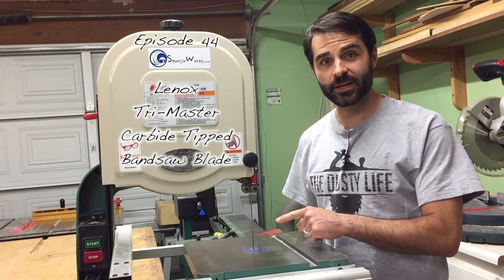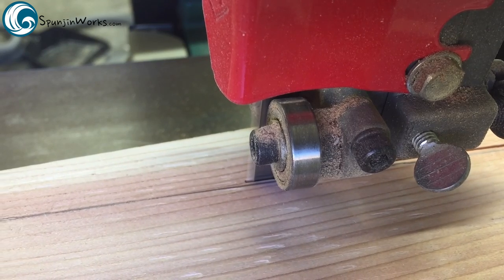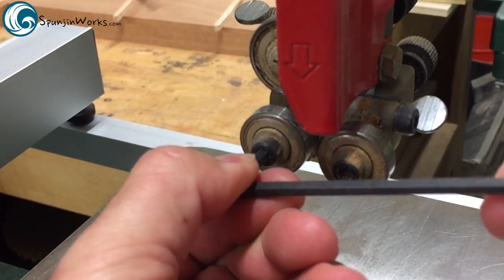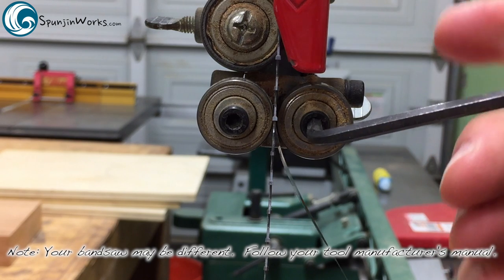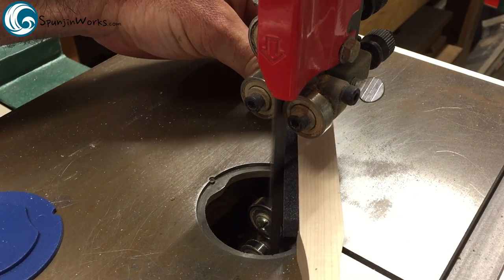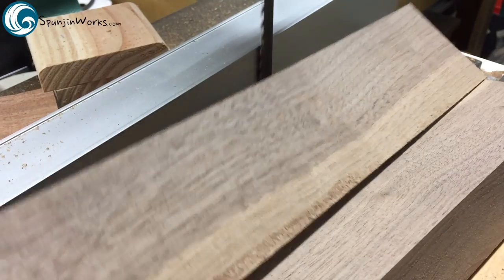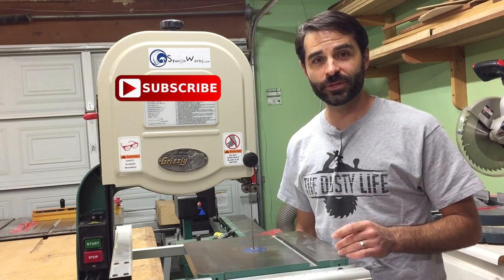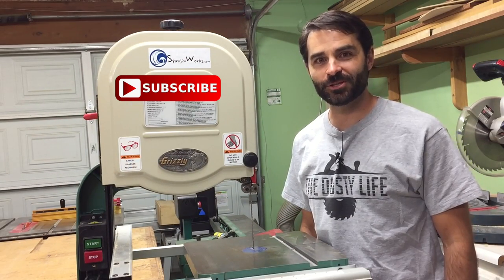Lenox Tri-Master Carbide Tipped Bandsaw Blade (Ep. 44)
(Not a sponsored video) In this episode I replace my Wood Slicer Resaw Bandsaw Blade with a Lenox Tri-Master Carbide Tipped Bandsaw Blade.  Aside from the upgraded blade, I show how to setup your bandsaw for a precise cut.
For a complete list of products I use to tune my bandsaw visit my

Standard 14" Bandsaw use these lengths:
Lenox Tri-Master Carbide Tipped Bandsaw 1/2" Blade (Choose the length accordingly)

Lenox Tri-Master Carbide Tipped Bandsaw 3/4" Blade (Choose the length accordingly)

Laguna Resaw King Bandsaw Blade 93.5" x .75" x Variable TPI

Laguna Tools 1" Resaw King Bandsaw Blade - 93.5"

If you have a 14" Bandsaw with a riser block you will need this length:

105" Laguna 3/4" Resaw King Carbide Bandsaw Blade

Periscope: Sean Rubino (@seanrubino)
Beme: spunjin

Consider becoming a patron of the show and supporting my work